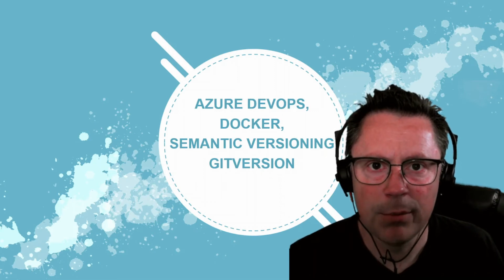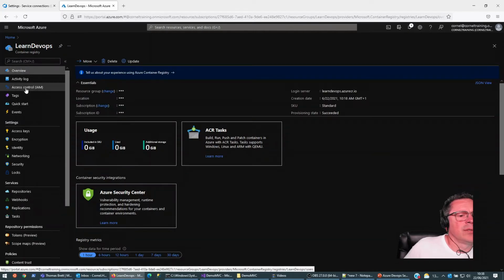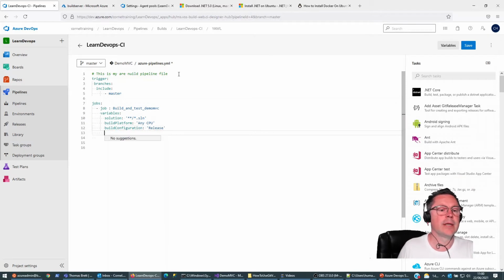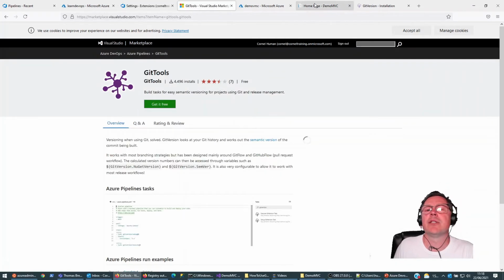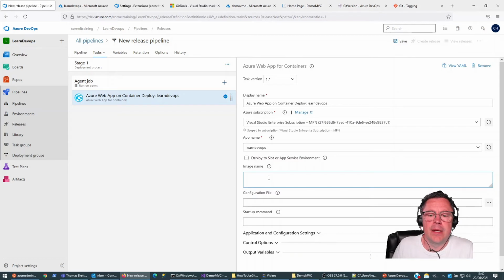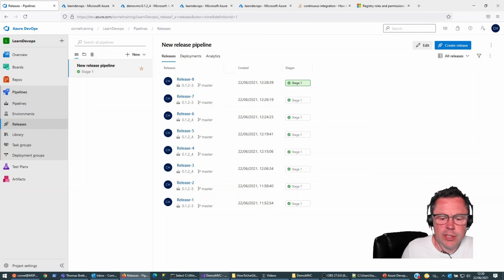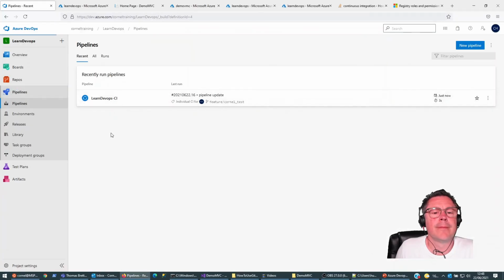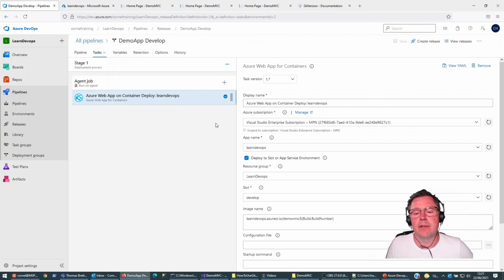Semantic Versioning, Docker and Azure Devops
How to use and configure GitVersion to implement Semantic Versioning for your Docker Images with Azure Devops. How to configure build and release pipelines to use Semantic Versioning where you can choose which tag version to release to your production, staging or test environments.

0:00 Start
1:20 Create a DemoMVC App with Docker Containers using Visual Studio
3:05 Create Azure Container Registry
4:35 Create Active Directory Service Principal
6:15 Configure Service Principal Access rights on Azure Container Registry
7:20 Create Self Hosted Build Server (Ubuntu) for Azure Devops
10:11 Create Project and Git Repository for DemoMVC App on Azure Devops
10:52 Configure Git to push code to Azure Devops
11:48 Create Docker Build Pipeline on Azure Devops
13:00 Configure Azure Devops Service connection to Azure Container Registry
15:25 Configure Build Pipeline yaml (azure-pipelines.yml)
16:37 Create new pipeline in Devops and use Yaml file (azure-pipelines.yml)
17:24 Configure Self Hosted Build Server in new Agent Pool
18:39 Install Azure Agent on Self Hosted Build Server
22:56 Install Dot.Net 5.x framework on Self Hosted Build Server
25:25 Install Docker on Self Hosted Build Server
27:12 Continue to configure Azure Devops Build Pipeline
35:04 Confirm that Docker Image was created in Azure Container registry
35:25 Create Azure WebApp with Docker to test Docker Image
38:56 Enable Admin User on Azure Container Registry
39:58 Confirm that WebApp works with the configured Docker Image
40:12 How can we get Semantic Versioning in our Docker Tags?
41:17 Install GitVersion on development machine
43:33 Run GitVersion in local repo to see what it brings back
44:00 Create a GitVersion.yml config file
44:53 Install GitVersion on Azure Devops using the GitTools Extension from the Marketplace
46:43 Configure Build Pipeline to use GitVersion to generate Semantic Version
52.43 Configure Correct GitVersion variable in pipeline
54:24 Make a code change and check Semantic Versioning increment
55.26 Create new Semantic Version Tag in Git Repo
56:49 Push local Git Tags to Azure Devops (git push origin -- tags)
58:07 Observe updated Docker Tag in Azure Container Registry
58:54 Create Azure Devops Release Pipeline to update Docker Image used by WebApp
59:19 Select Build Artifact (Specify at time of release creation)
1:00:32 Configure Azure Web App on Container Deploy
1:02:31 Create a release (Observe we have a problem with the Build Number vs valid Docker Tags)
1:02:59 Install PowerShell on Self Hosted Build Server
1:06:44 Update Build Number - Replace "+" with "-" using PowerShell in azure-pipelines.yml
1:11:37 Check Powershell Output to confirm Build Number is now compatible with  Docker Tags
1:12:17 Create new release where you can specify the Build Number
1:14:14 Configure correct Image name in Release pipeline
1:19:30 Release new semantic version of APP using Release Pipelines
1:19:51 GitVersion, GitFlow, Semantic Versioning, Configure Development and Feature Branches
1:22:08 Test Development and Feature Branch Build Pipeline
1:23:06 Add trigger branches to build-pipeline.yml (develop and feature)
1:24:12 Confirm that develop and feature branches build and create correct semantic versions
1:32:10 Improve Feature Branch naming in GitVersion.yml file
1:35:06 Configure Develop and Feature Slots in Release pipelines
1:41:15 Test Release pipelines with Production, Develop and Feature slots
1:44:39 Quick Demo of different releases
1:45:07 Conclusion